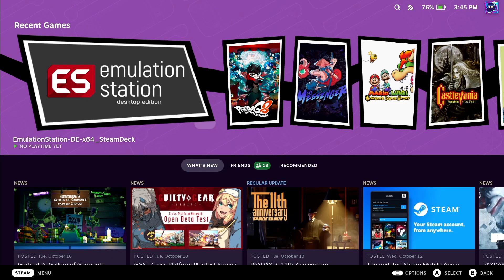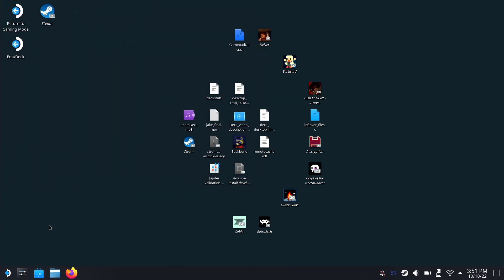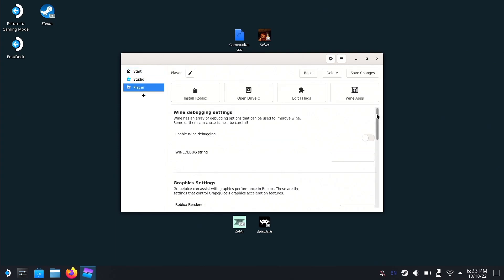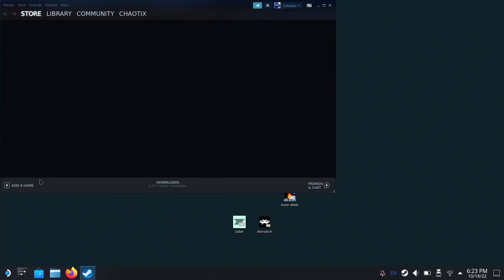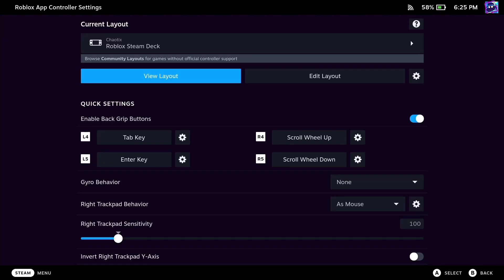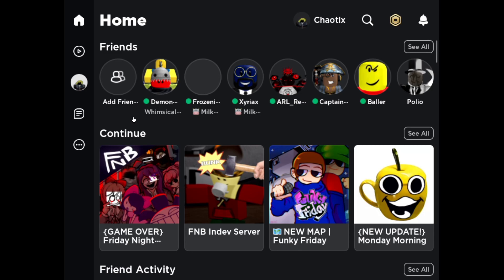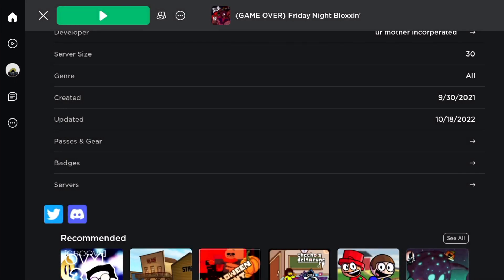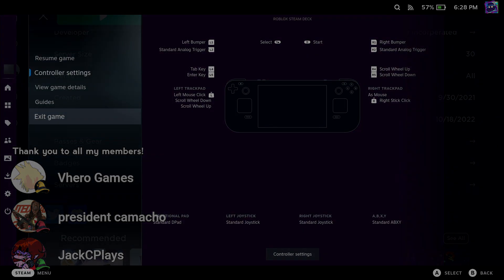A Quick Guide to Roblox on the Steam Deck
Valve's new handheld is really fun to tinker with. This is just a quick guide on setting up Roblox for the Steam Deck. It's actually really easy to do!

As for my main subscribers, there's not exactly much going on currently so I just decided to make a quick tutorial since I know some people were asking for it in the previous video. Hopefully later down the line an update will drop and I can get to work on making more of those videos!